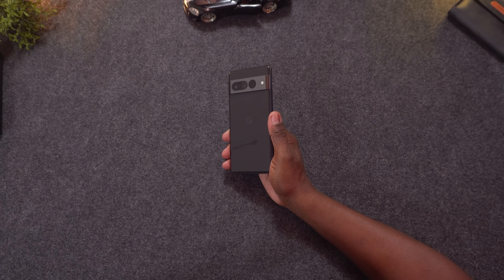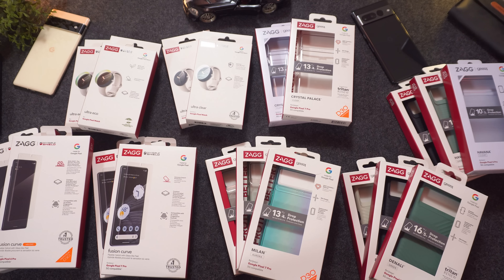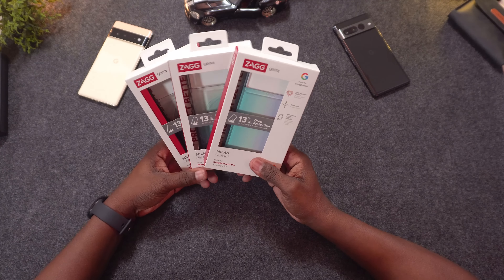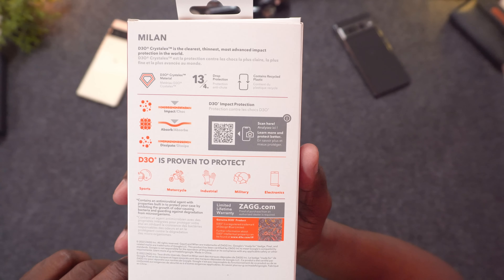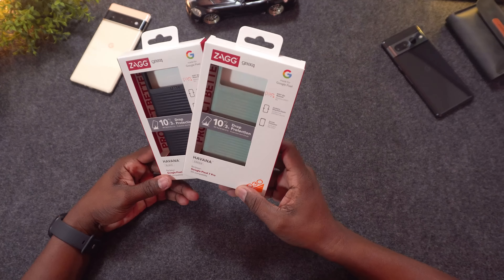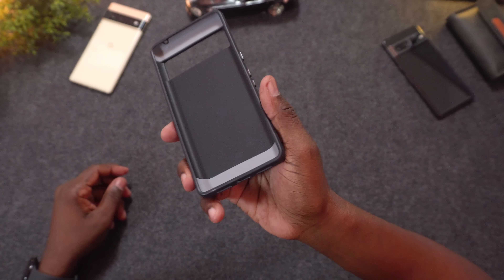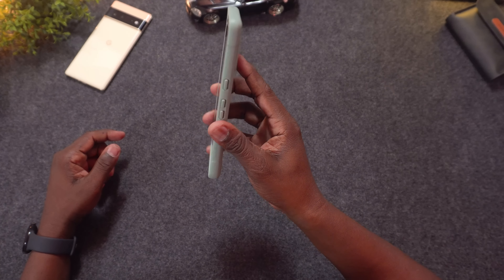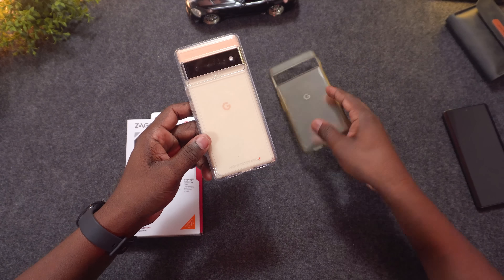Best Pixel 7 Pro ZAGG Cases. ZAGG case and Accessory Haul!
In this video, I test out every single  Google Pixel 7 Pro ZAGG case and Accessory to see which one is the best.

ZAGG InvisibleShield Glass Elite Screen Protector for Google Pixel 7
ZAGG InvisibleShield Fusion Curve Screen Protector for Google Pixel 7 Pro
ZAGG InvisibleShield Ultra Clear for Google Pixel Watch

Mirrorless Digital Camera
Video Light
Second Video Light
Camera Cleaning Kit
SD Card
Camera Bag
Main Tripod
Second Tripod
Lapel Microphone

Please note that we are a participant in the Amazon Services LLC Associates Program, an affiliate advertising program designed to provide a means for us to earn fees by linking to Amazon.com and affiliated sites, so products you buy using the links from our video help to support the channel at no extra cost to you.